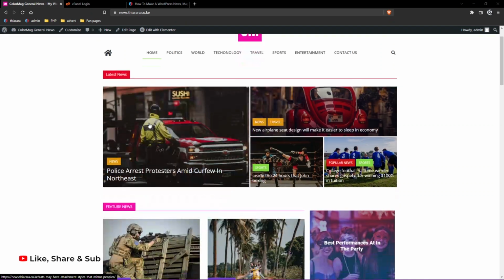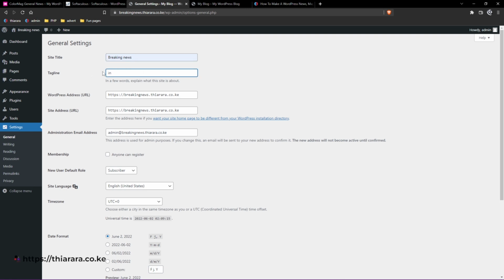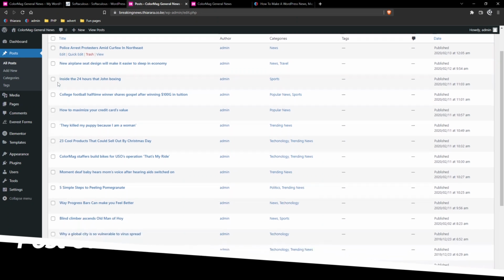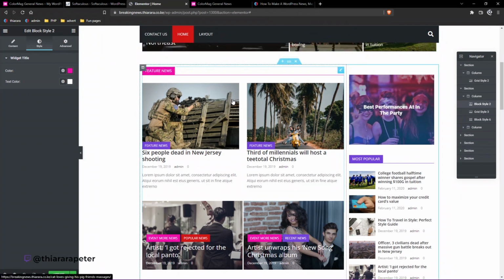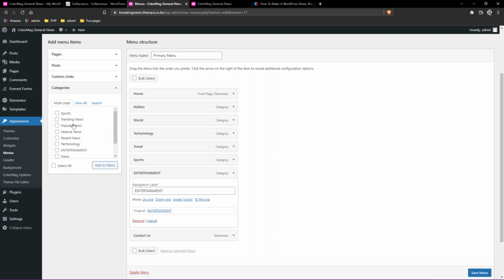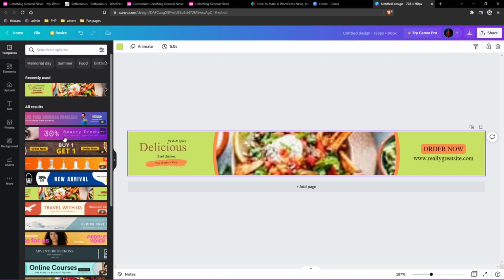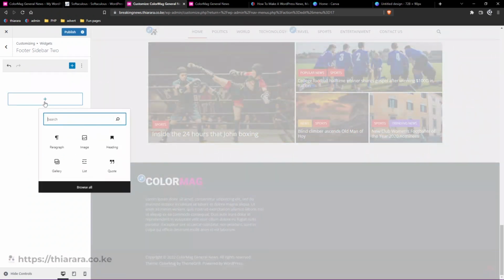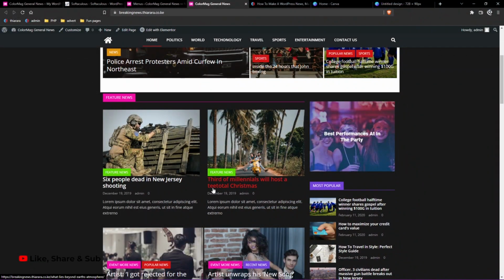How to create FREE NEWS/BLOG website With elementor and colormag theme tutorial.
Learn how to create WordPress news, blog magazine website for free using colormag theme with Elementor free page builder All in step to step as illustrated in attached YouTube tutorial.
⌚TIMESTAMP⌚
⌛ 00:00   Intro
⌛ 01:12   Wordpress installation
⌛ 03:03   Setting customization
⌛ 05:08   Theme Installation
⌛ 05:28   Demo importation
⌛ 07:45   Post & Category Customization
⌛ 08:20   Page customization with elementor
⌛ 14:28   Header Customization
⌛ 21:45   Footer Customization
⌛ 22:38   Adding Footer widgets
⌛ 23:45   Add custom footer (CSS)
⌛ 24:45   Add Dark Theme
⌛ 26:55   Thank You.
This tutorial will cover:
✔︎ how to customize setting
✔︎ how to install theme
✔︎ how to customize theme